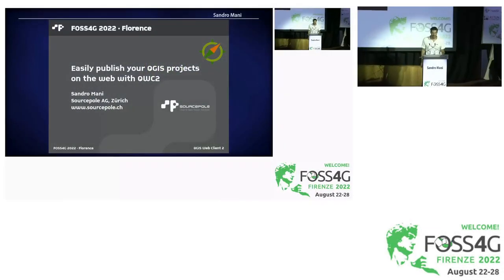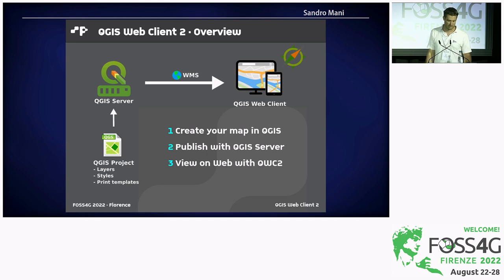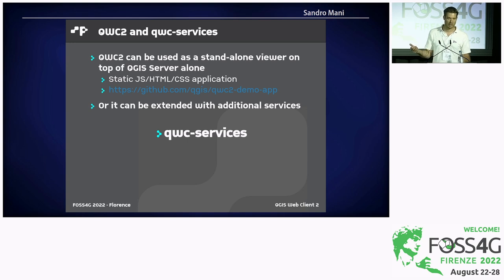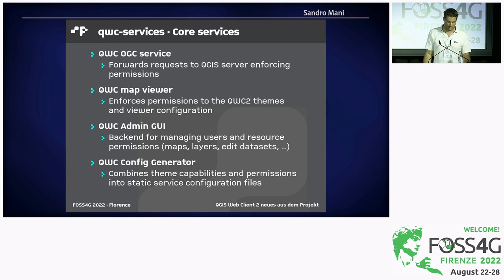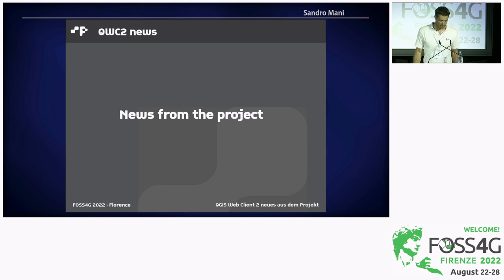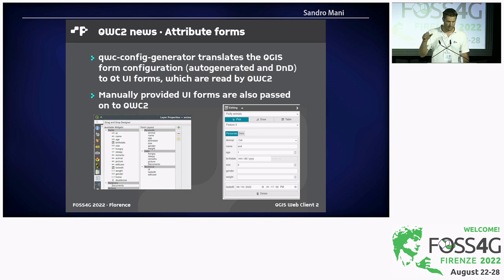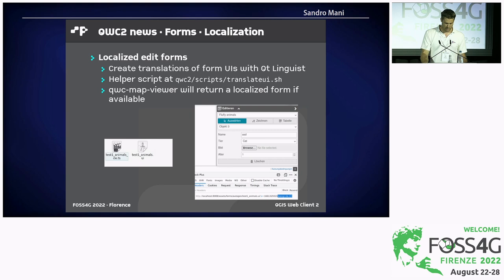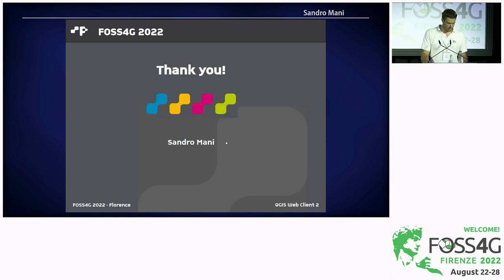FOSS4G 2022 | Easily publish your QGIS projects on the web with QWC2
QWC2 (QGIS Web Client 2) is the official web application of QGIS, that allows you to publish your projects with the same rendering, thanks to QGIS Server. The environment is composed of a modern responsive front-end written in JavaScript on top of ReactJS and OpenLayers, and several server-side Python/Flask micro-services to enhance the basic functionalities of QWC2 and QGIS Server.

QWC2 is modular and extensible, and provides both an off-the-shelf web application and a development framework: you can start simple and easy with the demo application, and then customize your application at will, based on your needs and development capabilities.

This talk aims at introducing this application and to show how easy it is to publish your own QGIS projects on the web. An overview of the QWC2 architecture will also be given. It will also be an opportunity to discover the last new features that have been developed in the past year and ideas for future improvements.

Sandro Mani